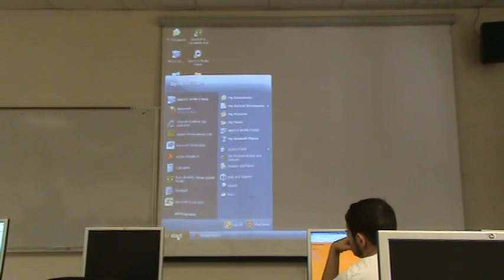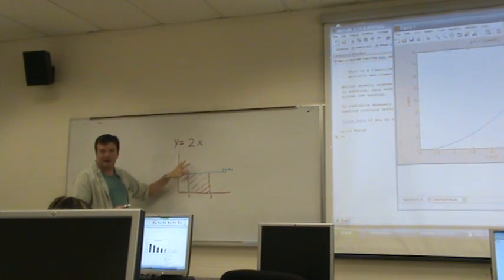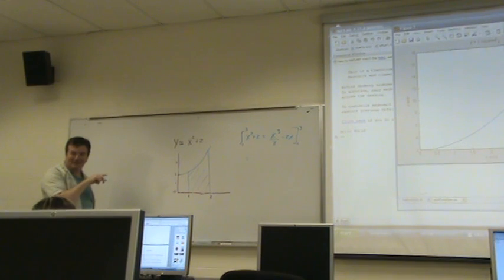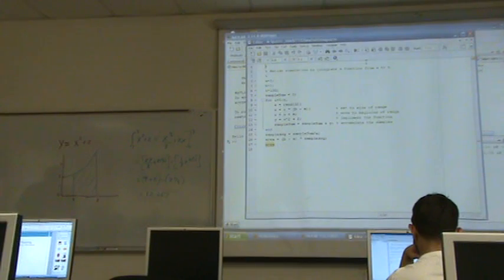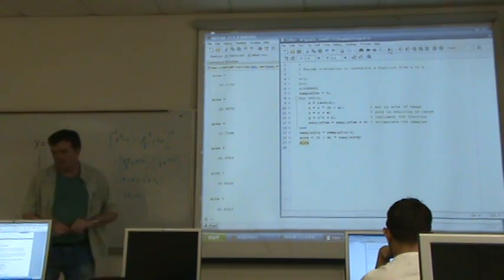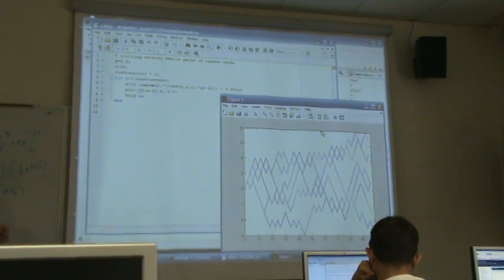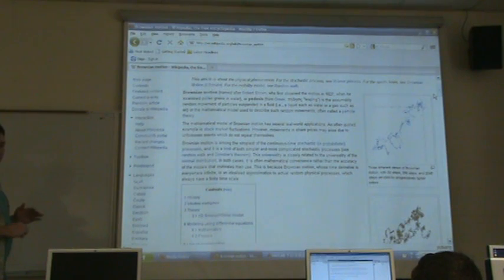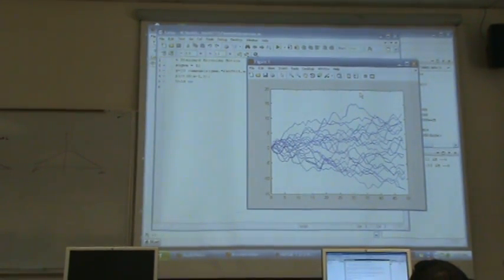Introtuction to Matlab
Information Technology 100.5.1 - Matlab